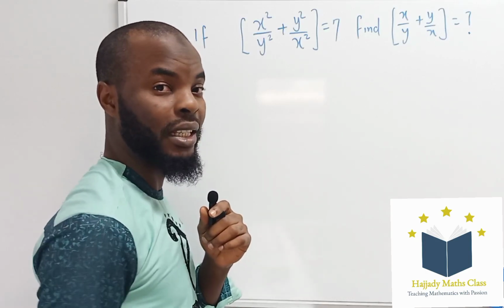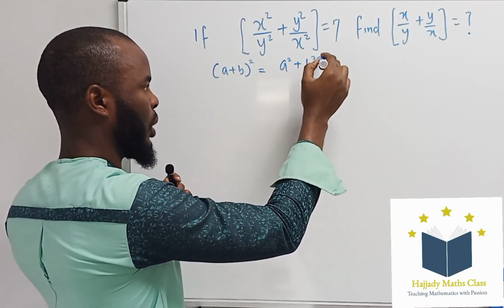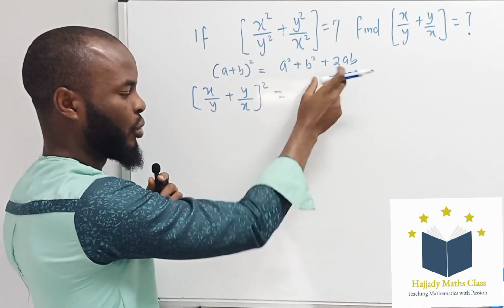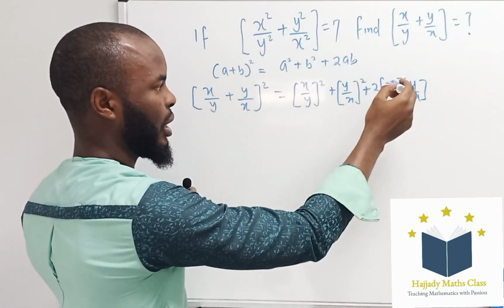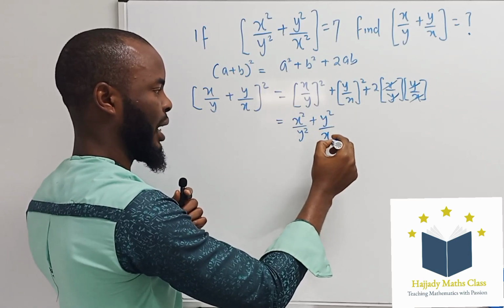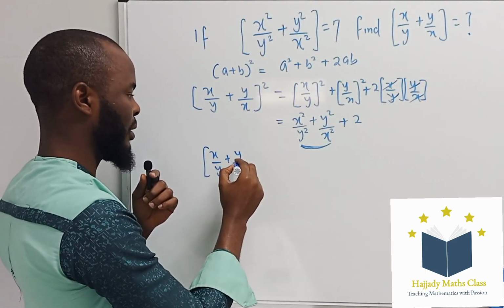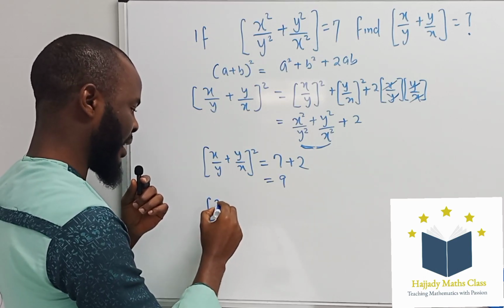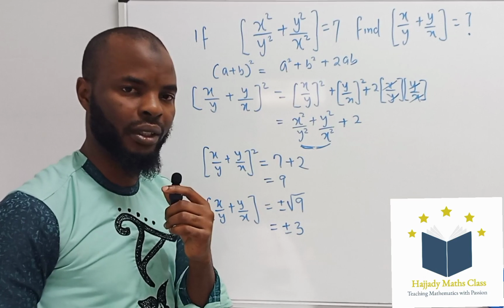Mastering Olympiad Mathematics: Tips, Tricks, and Step-by-Step Solutions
Welcome to Hajjady Maths Class! In this video, we dive into the world of Olympiad Mathematics, tackling complex questions with ease. Join us as we explore effective tips and tricks to solve Olympiad math questions in a simple and straightforward way. Whether you're a student preparing for a Math Olympiad or someone eager to enhance your problem-solving skills, this tutorial is designed for you.

🔍 Topics Covered:

Understanding and Breaking Down Complex Olympiad Math Questions
Step-by-Step Solutions for Effective Problem Solving
Quick and Efficient Preparation Strategies for Math Olympiads
📚 Dive deep into the realm of Olympiad Mathematics with our comprehensive tutorial. Learn how to approach these challenging questions confidently and boost your problem-solving skills. Fast-track your Math Olympiad preparation with the expert guidance of Hajjady Maths Class!

🎓 About Hajjady Maths Class:
Hajjady Maths Class is dedicated to providing quality math tutorials, offering clear explanations and practical techniques.